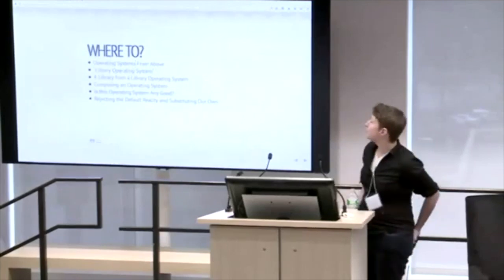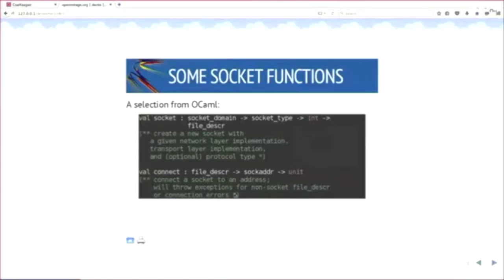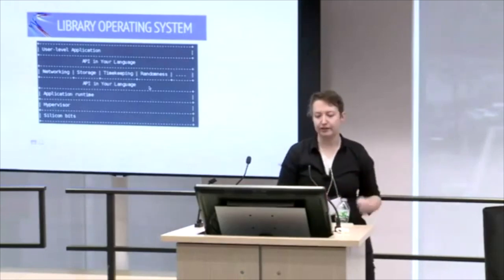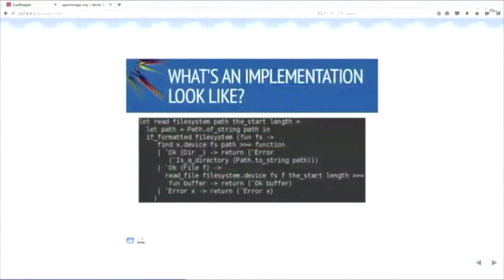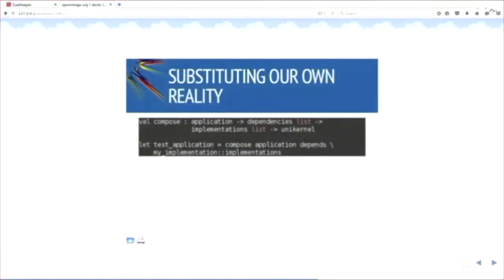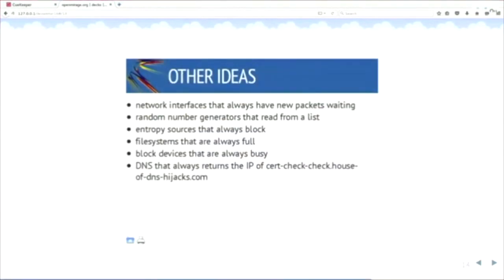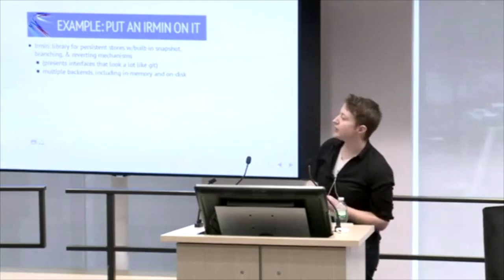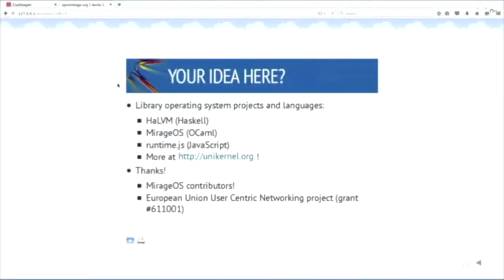Composing Network Operating Systems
Mindy Preston
C◦mp◦se :: Conference